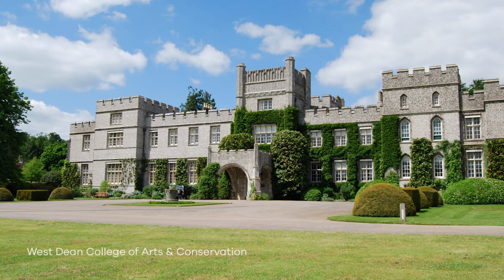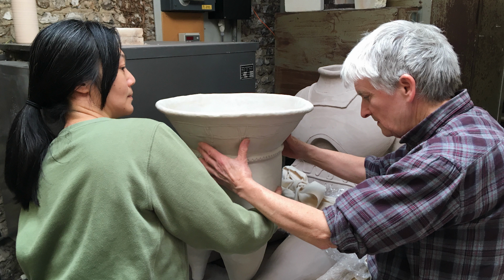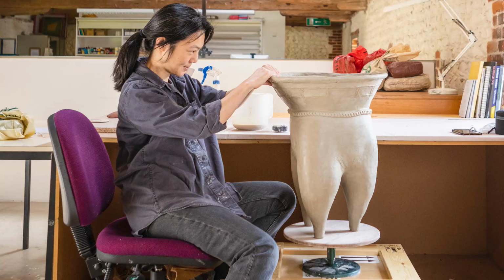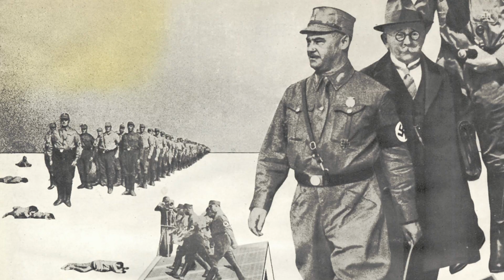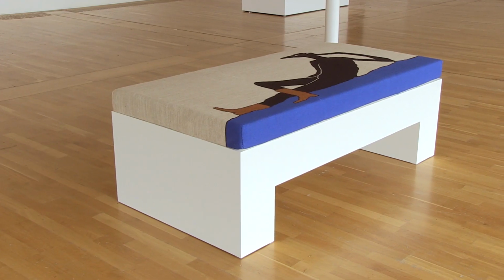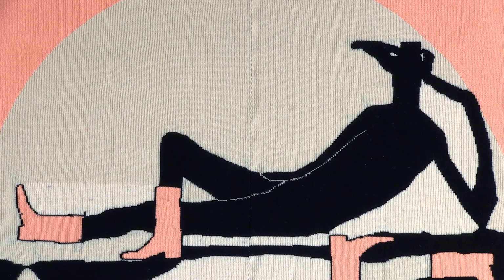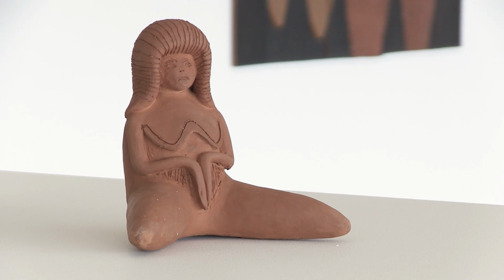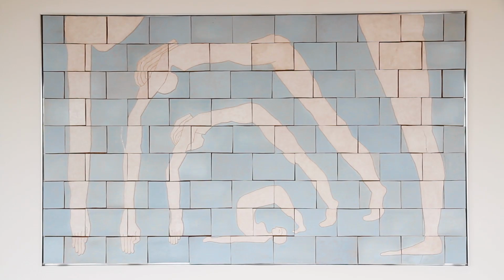Renee So: Ancient and Modern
Renee So’s exhibition is comprised of an entirely new body of work. It includes hand-woven textiles, furniture, and ceramic works that refer to representations of the female figure in prehistoric cultures. A tiled mural is based on the Egyptian goddess of the night, Nut, her body bent in a yoga-like pose in order to provide shelter to the earth; other ceramic sculptures are reminiscent of pre-Columbian figurines of Venus. These continue So’s on-going investigation into ceramic vessels that people across the world have made to drink and eat out of for thousands of years.

Pottery and textiles represent some of the earliest forms of material culture. So uses imagery found within these histories to make gently satirical commentary on contemporary social codes and power structures. By using traditional craft techniques such as weaving, knitting and pottery, Renee So addresses the hierarchy between craft and art; the former is traditionally seen as women’s work – less serious, domestic, invisible and un-authored – while the latter is still often associated with the idea of the (historically white and male) lone genius.

Renee So’s exhibition is one of several projects taking place at the De La Warr Pavilion throughout the year that mark the centenary of the Bauhaus School, founded in Germany in 1919. One of the most important art schools of the 20th century, Bauhaus teachers and students believed in the integration of design, technology, craft and fine arts into daily life. So is especially interested in the legacy of female makers of the Bauhaus, many of whom are lesser known than their male counterparts, and who were often pushed towards craft practices within the school. So’s new pieces also refer to Anni and Josef Albers’ collection of pre-Columbian figurines and textiles, a collection that reveals the influence of non-Western culture on the modernist movement.

This exhibition emerges from a residency initiated by the De La Warr Pavilion and West Dean College of Arts and Conservation. Renee So was selected from an international open call that offered an artist time, space and facilities for making new work, as well as access to a variety of resources and facilities, including the historic West Dean House and the College’s collections and archives.

Exhibition Supported Viewings are an opportunity for people with complex support needs and their families/carers to enjoy the exhibitions with additional support from the DLWP team. Click here for dates and timings.

Kindly supported by The Elephant Trust and The Golsoncott Foundation.